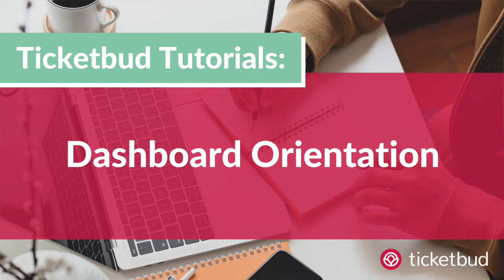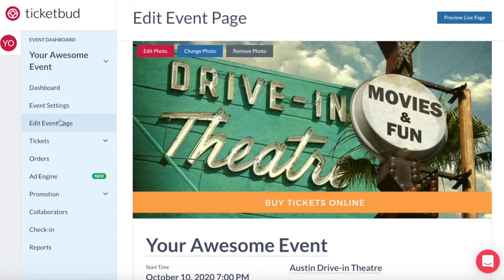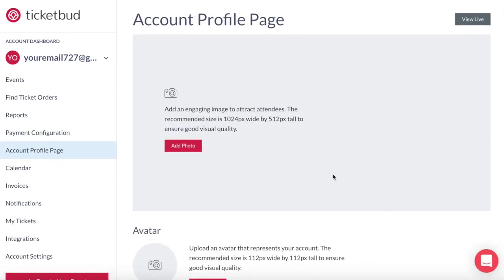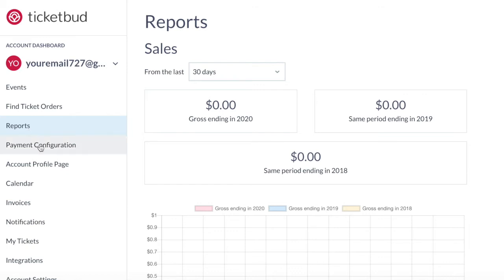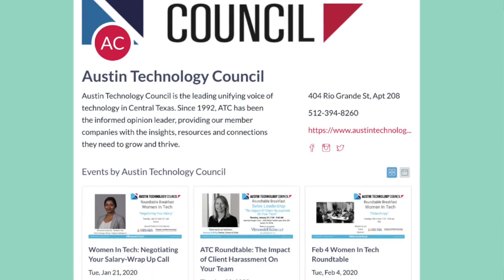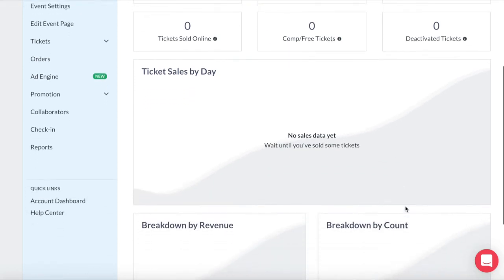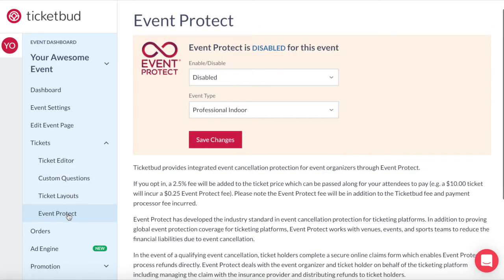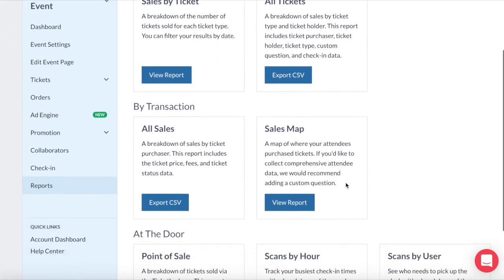Ticketbud Dashboard Orientation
Get to know the three dashboards that you will encounter on the Ticketbud event ticketing platform. Watch this short orientation video and you'll know your way around in minutes, ready to create events and sell more tickets online.